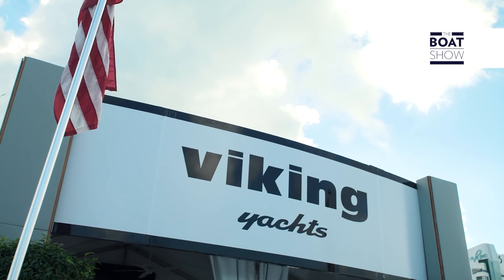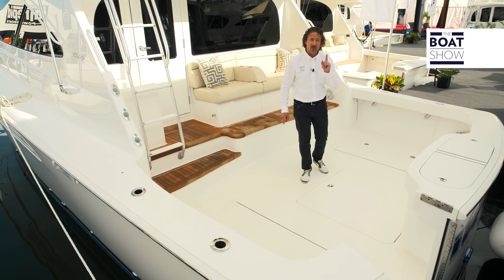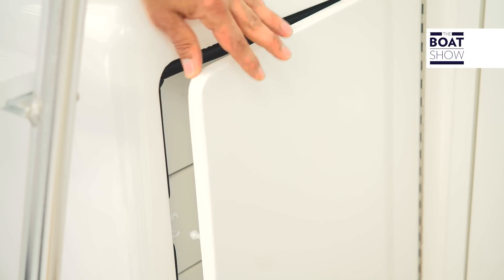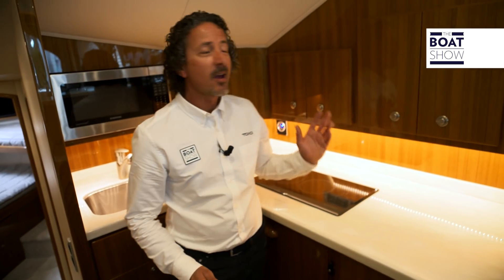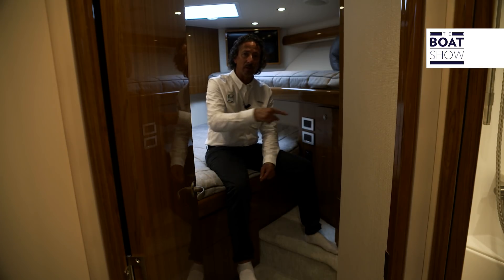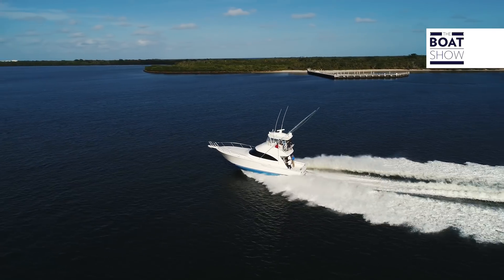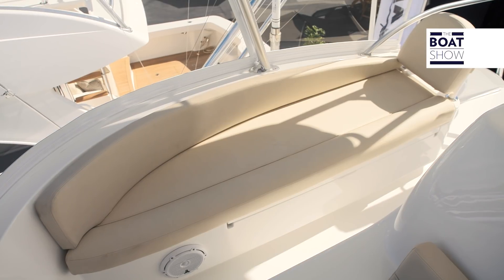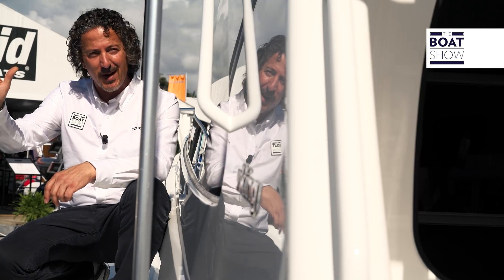[ENG] VIKING 44C - 4K Full Review - The Boat Show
Model: 44C
Builder: Viking Yachts
Category of the boat: Fisherman Boats
Tester: Sam Orani

The Boat Show takes you to know the most beautiful boats in the world, from inflatables to superyachts, both sailing and motor. We step onboard the most interesting ribs, boats, yachts and test them for you. Maximum speed, fuel consumption, livability, technical details, interiors, design but also tips to choose the boat tailor-made for you.

The Boat Show is now available in the United States on TV through ROKU and Amazon Fire TV. Download the free APP now!